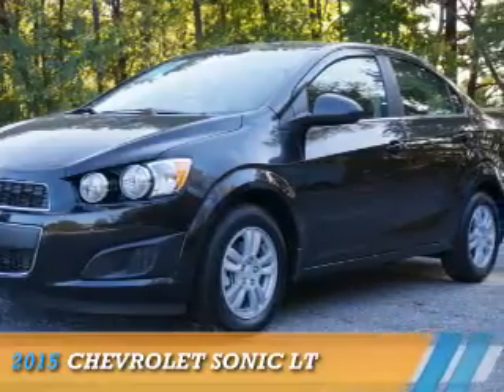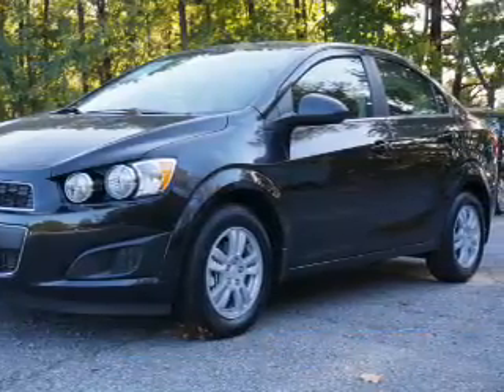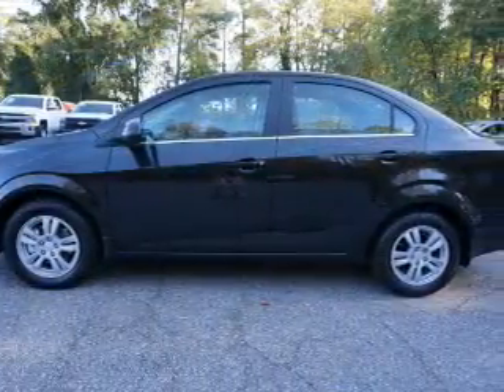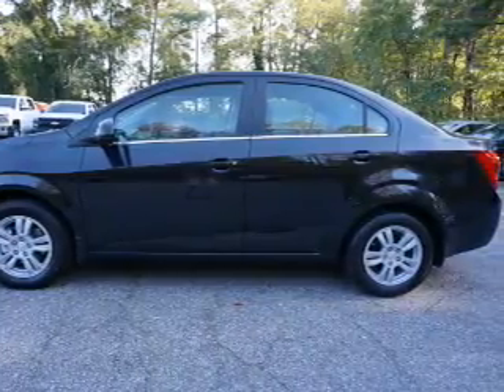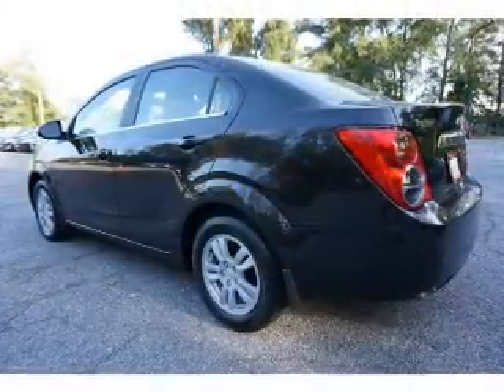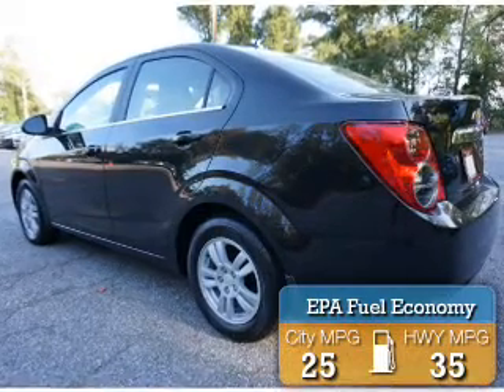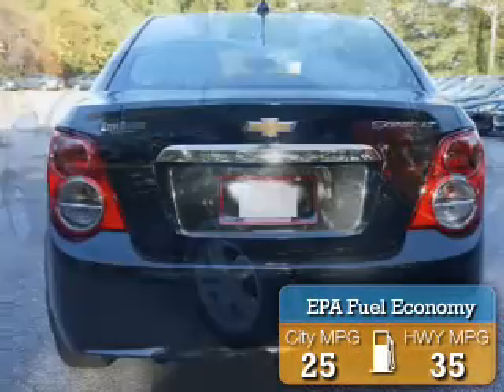2015 Chevrolet Sonic 125785 - Smyrna GA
Year: 2015
Make: Chevrolet
Model: Sonic
Trim: LT
Engine: 1.8 liter 4 cylinder FWD
Transmission: 6-Speed Automatic
Color: Black
Mileage: 7
Address:
2155 Cobb ParkwaySmyrna, GA 30080
VIN:1G1JC5SH8F4125785